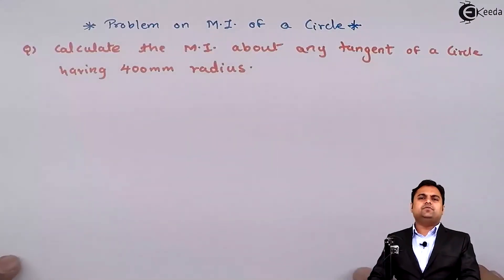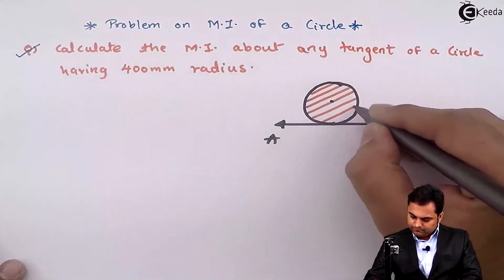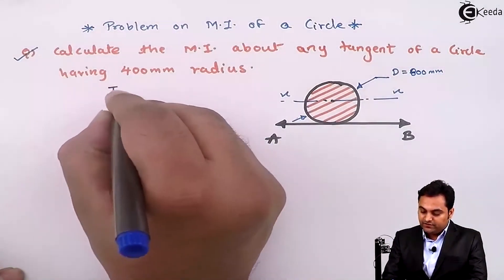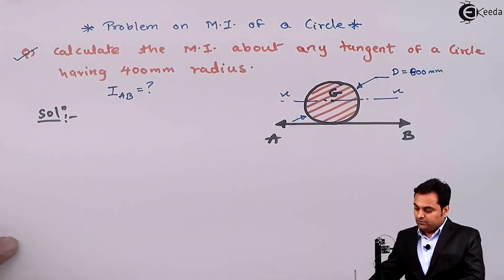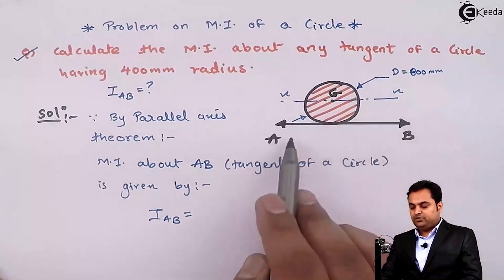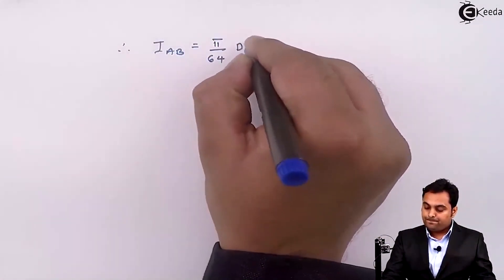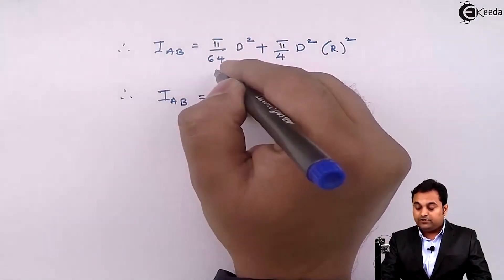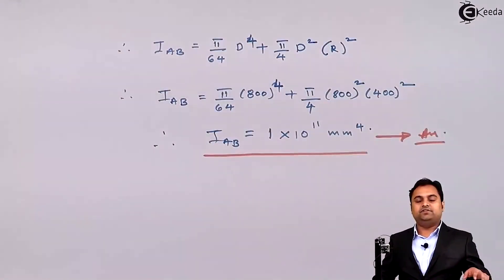Problem on Moment of Inertia of Circle - Moment of Inertia - Strength of Materials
Video Name - Problem on Moment of Inertia of Circle

Happy Learning!